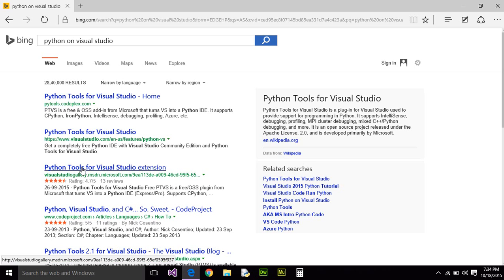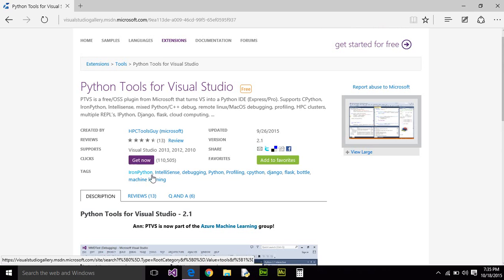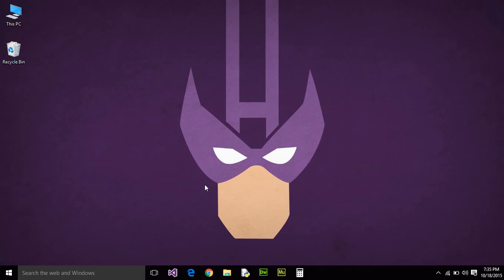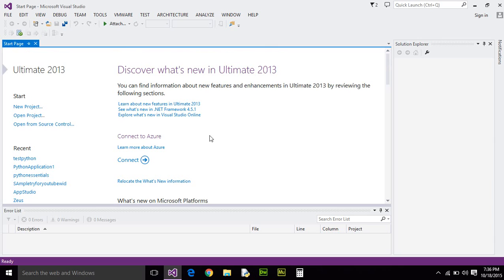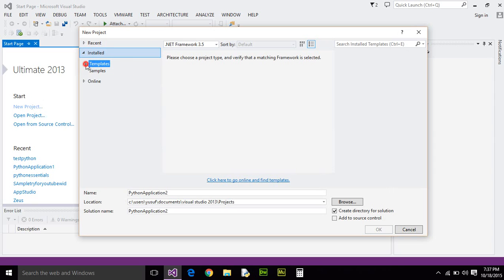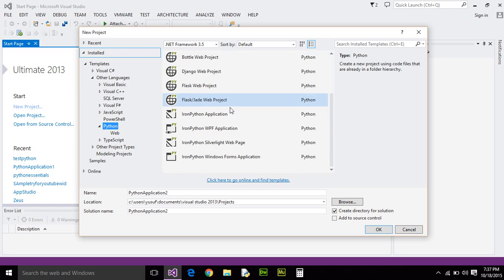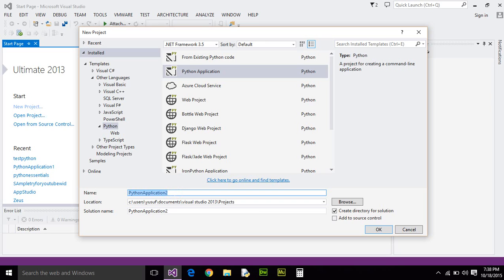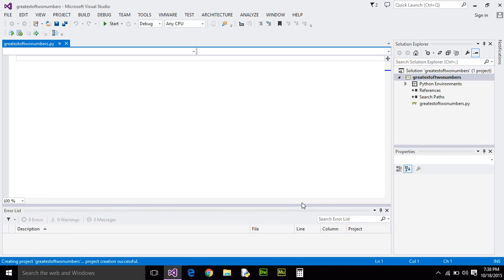Python Essentials - Python on Visual Studio.